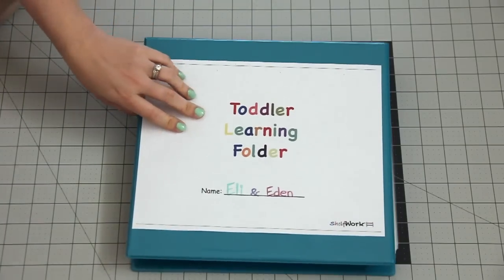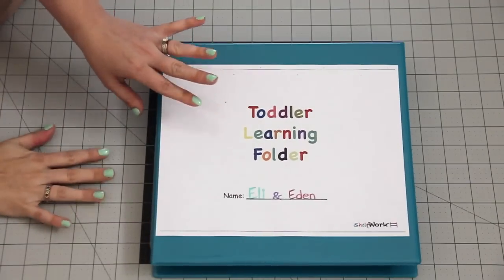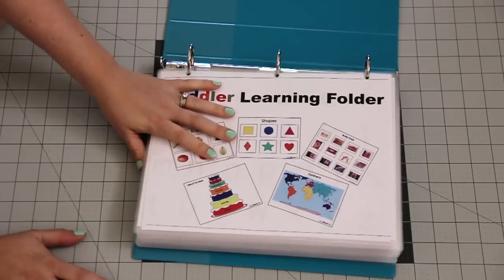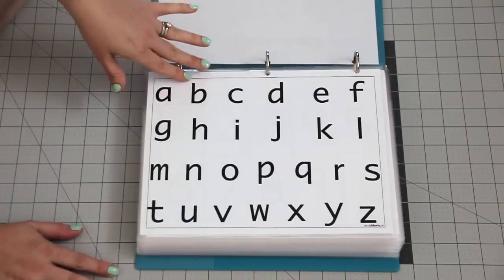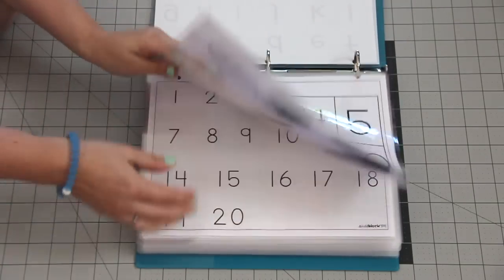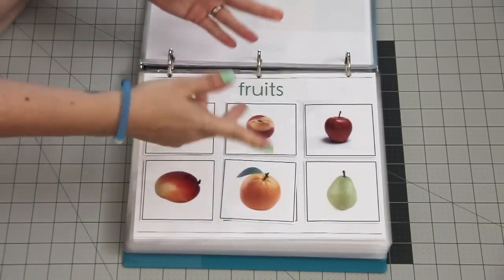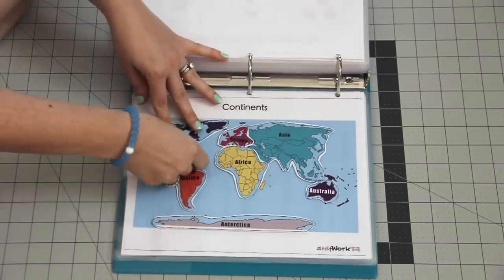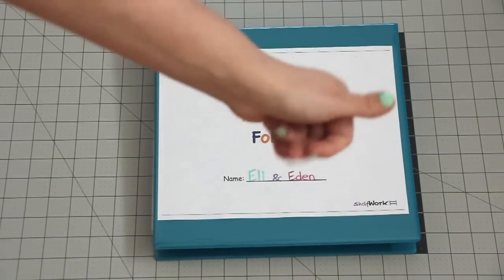Toddler Learning Folder!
I've had some requests for a video on my Toddler Learning Folder.  This folder was created by Jady A.
Please go over to her channel and check out her video on this folder.

VELCRO Brand - Sticky Back - 15' x 3/4" Tape - Clear

Scotch Thermal Laminator